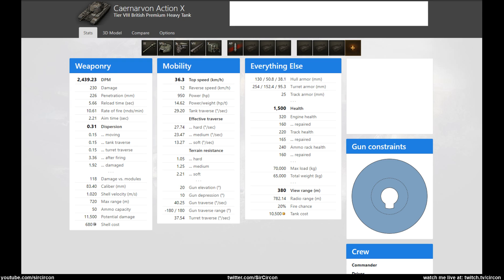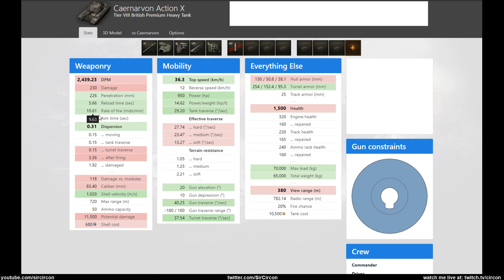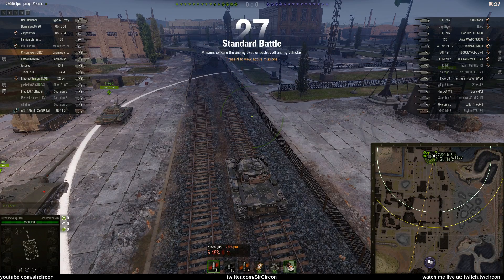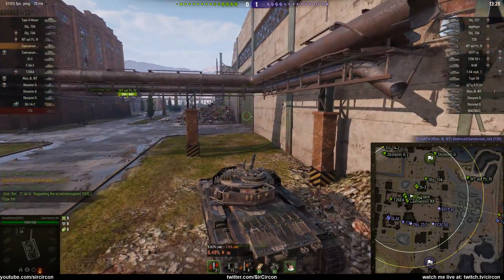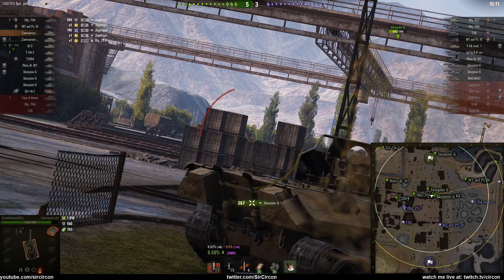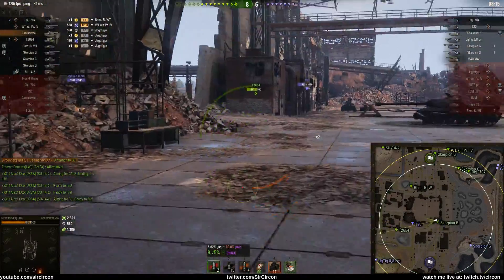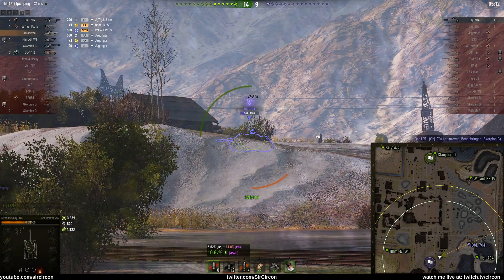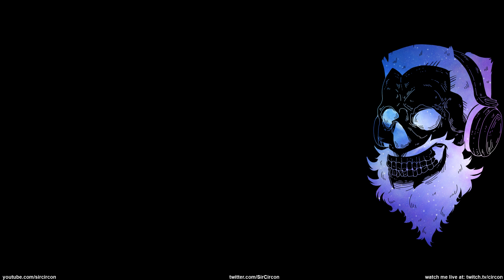Caernarvon Action X - Review - World of Tanks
STREAMING SCHEDULE:
Check my weekly pinned twitter post!